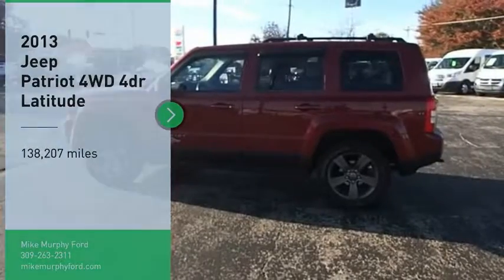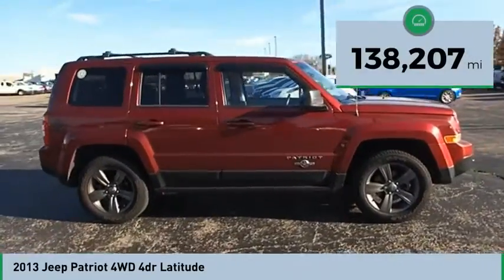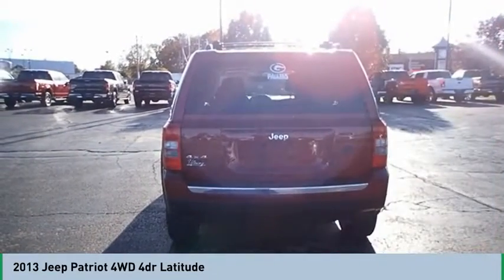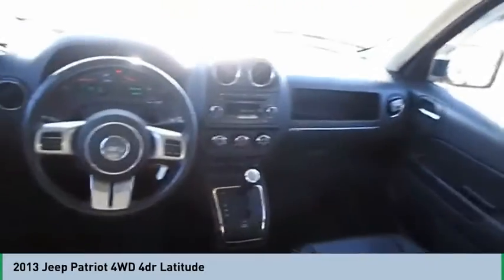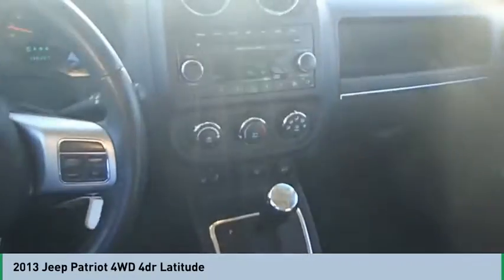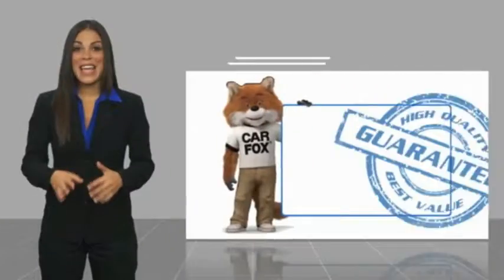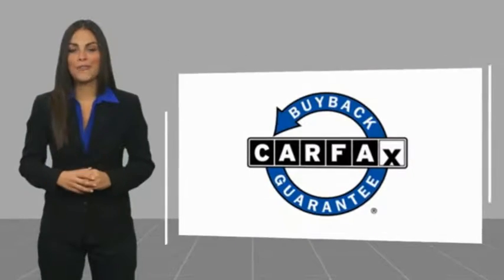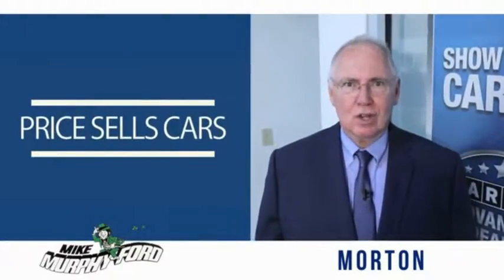2013 Jeep Patriot 2013 Jeep Patriot FOR SALE 236636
2013 Jeep Patriot 4WD 4dr Latitude

565 W. Jackson St.

We get it... Price Sells Cars!!  This reliable 2013 Jeep Patriot 4WD 4dr Latitude comes with a variety of features, including side air bag system.  It comes with a 2.4 liter 4 Cylinder engine.  With a crash test rating of 4 out of 5 stars, everyone can feel secure.  A gorgeous deep cherry red crystal pearl exterior and a dark slate gray interior are just what you need in your next ride.  Relax and ride...this vehicle has a sunroof.  Rock out with great audio features like CD player.  Call today to test it out!